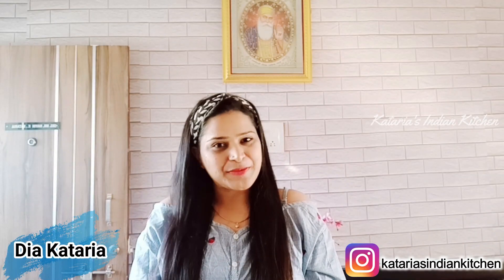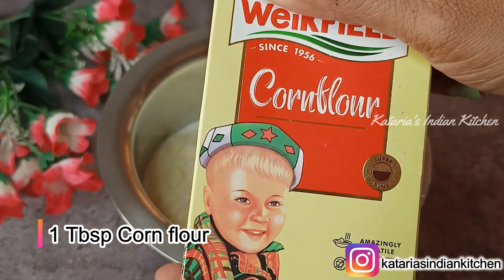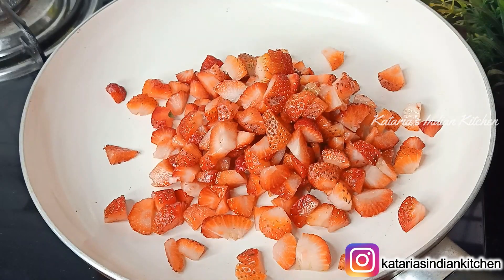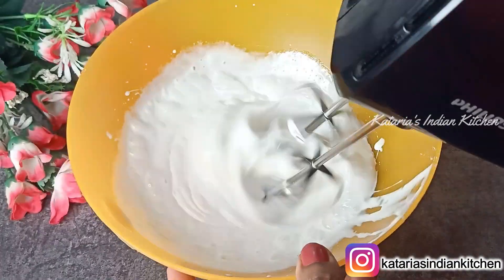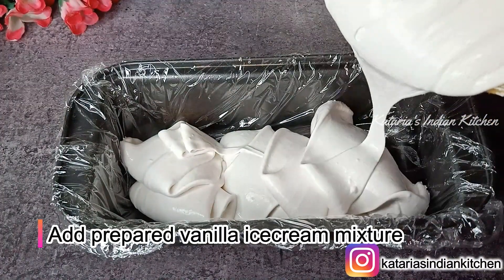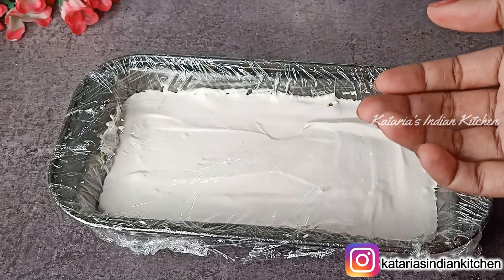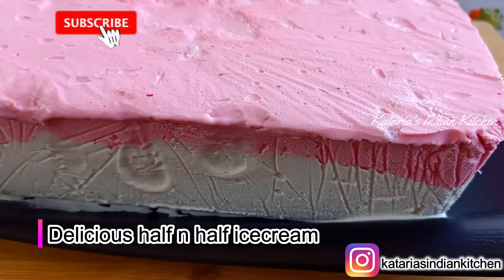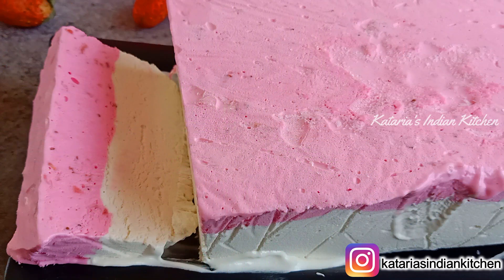Ice Cream Class Day-24~ Half n Half Ice Cream Recipe| Strawberry Vanilla Icecream| 2 in 1 ice cream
Ingredients-
1+1/4  Cup Whip cream
1 Cup Milk (Full fat)
1/4 Cup powder sugar
1/4 cup condensed milk
1/4 cup milk powder
1 tbsp corn flour
1/4 tsp CMC powder (Optional)
1 Cup Fresh strawberries chopped
2 tbsp sugar
1  tsp vanilla Essence
3-4 drops pink food colour